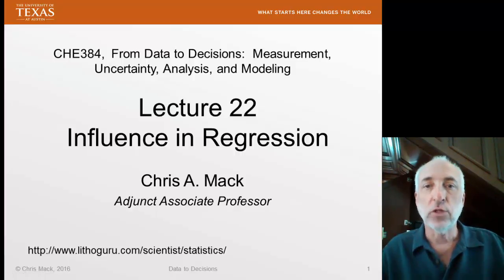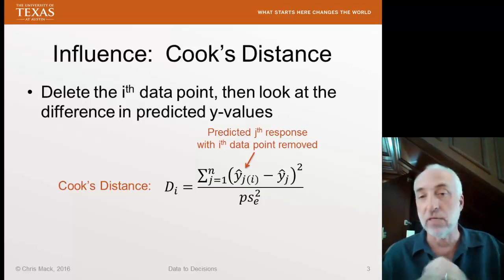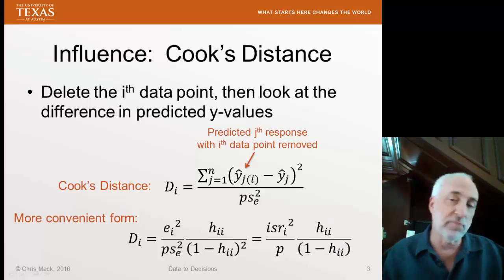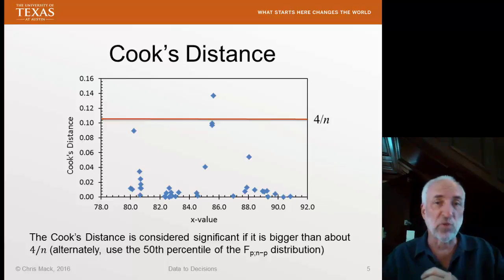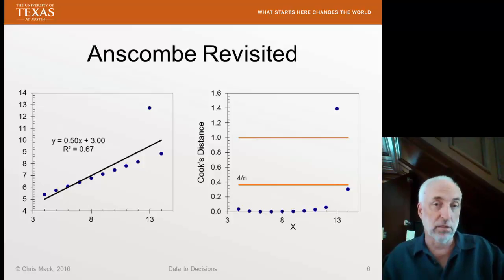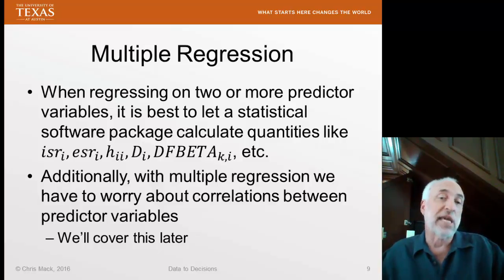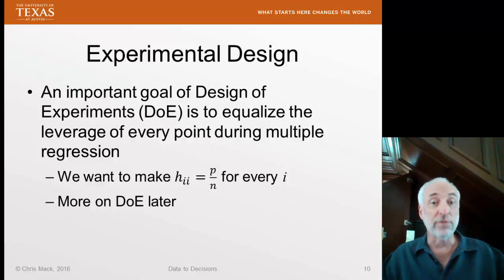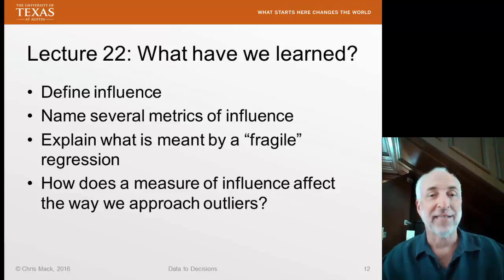Lecture22 (Data2Decision) Influence in Regression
Influence in regression and its measures (Cook's Distance, DFBETA, DFFITS), fragility, and how to use measures of influence.